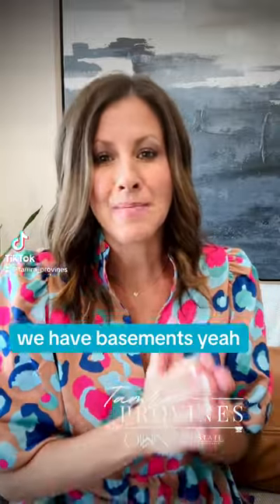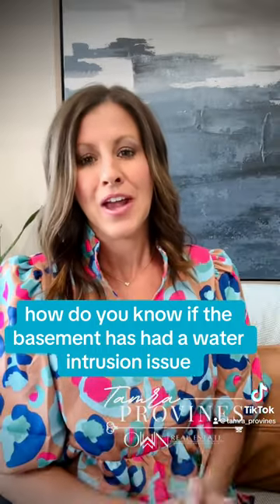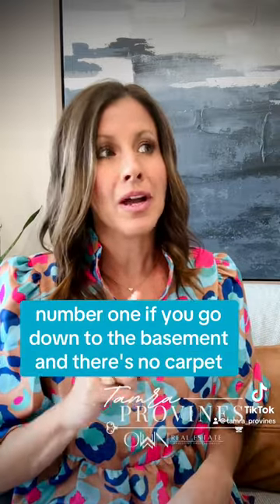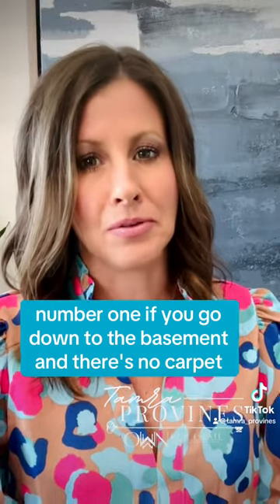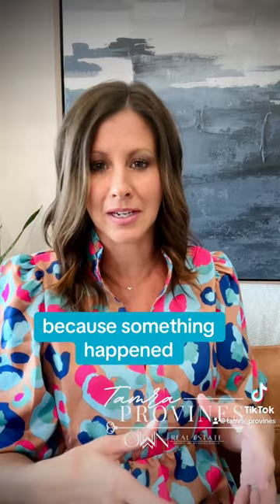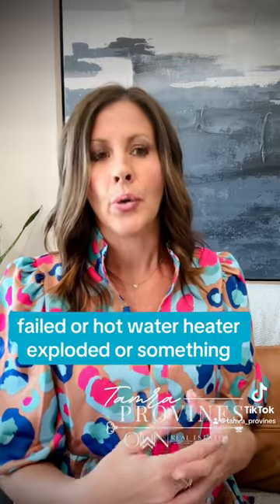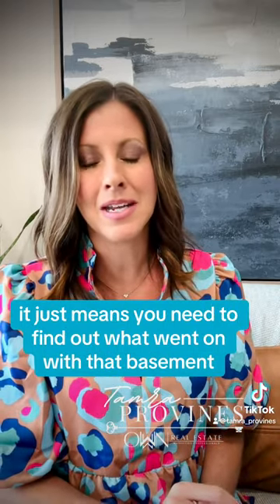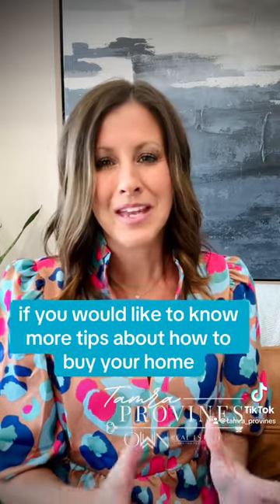How to know if the basement has had water issues?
How to know if there has been water in a basement? Real estate tips you can use when buying a home. No carpet and different baseboards are a tel tell sign. realtor realestate buyersagent sellersagent ownrealestate buyerbeware basement waterintrusion Tamra Provines OWN Real Estate 2024 Wichita Kansas basement repair foundation issues